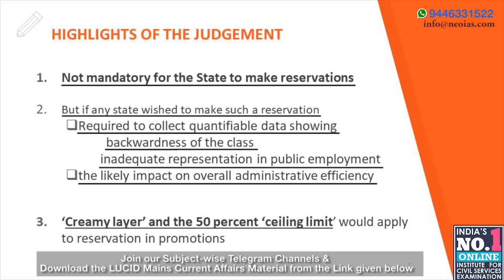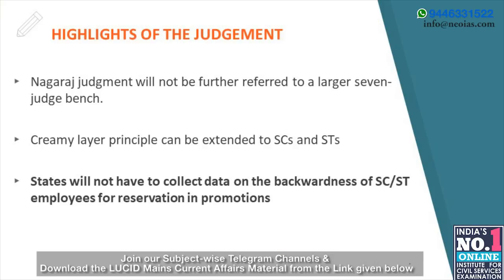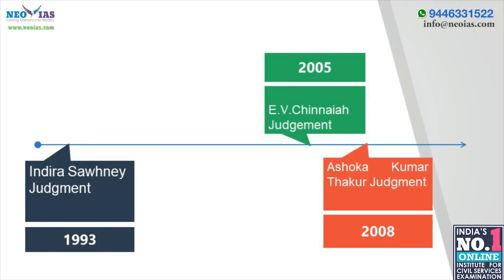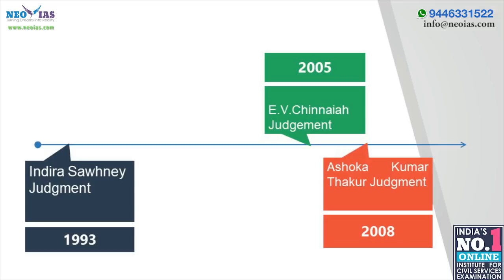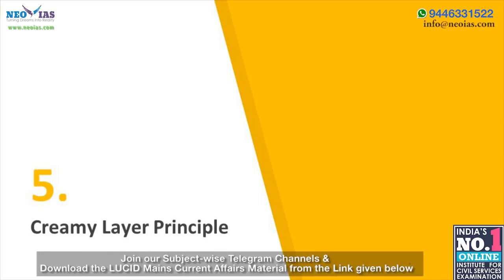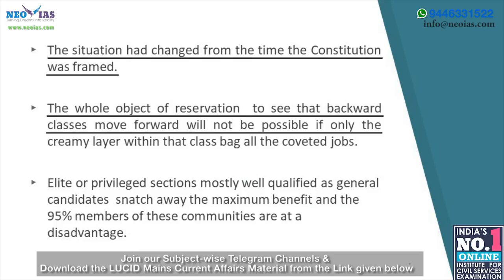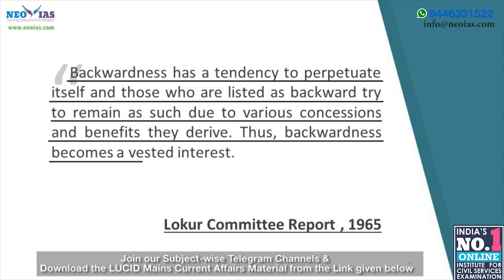42. NAGARAJ JUDGEMENT AND CREAMY LAYER FOR SC & ST | LUCID MAINS CURRENT AFFAIRS 2019 | FOCUS MAINS